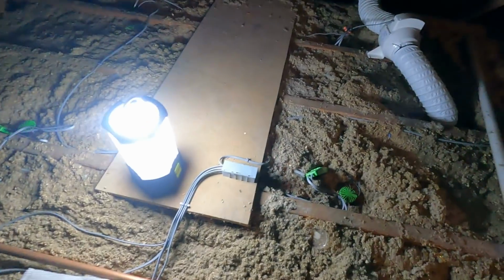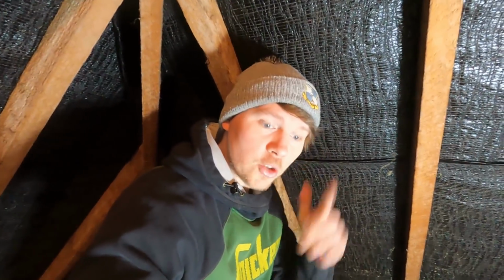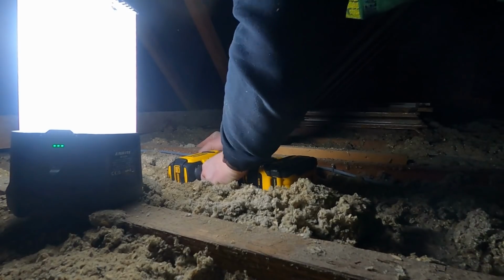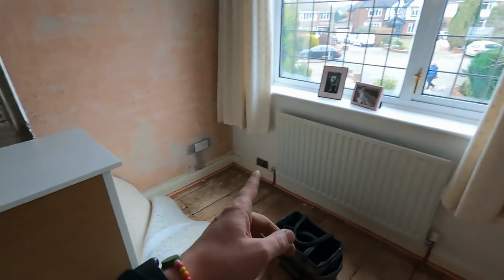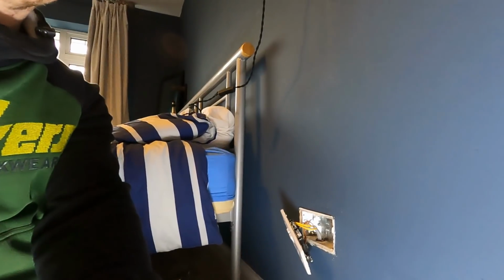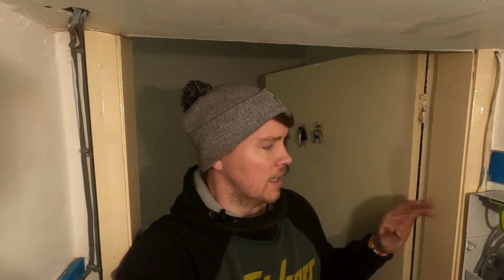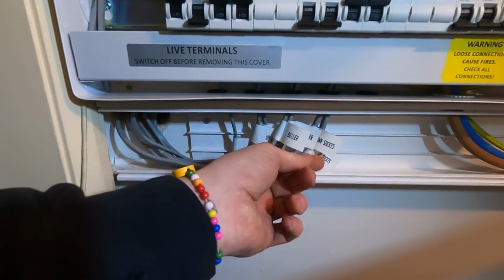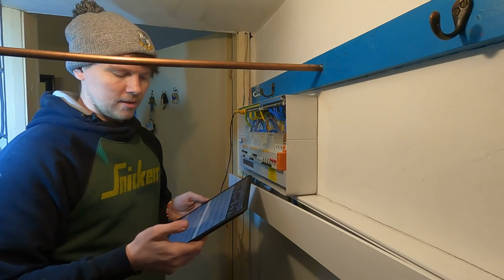Apology video, Testing - Electrician